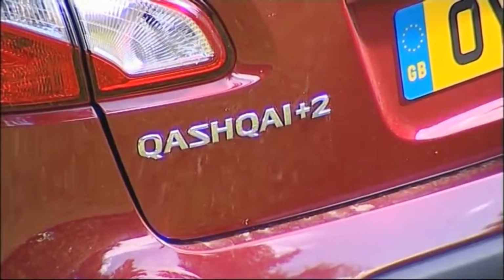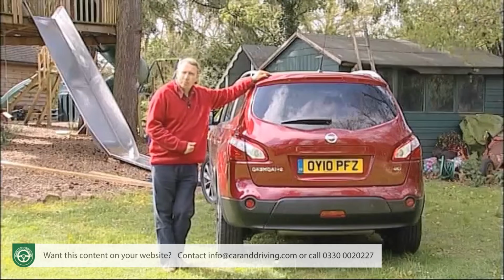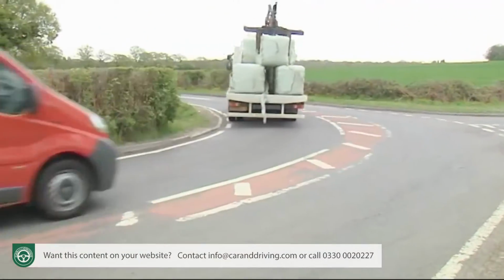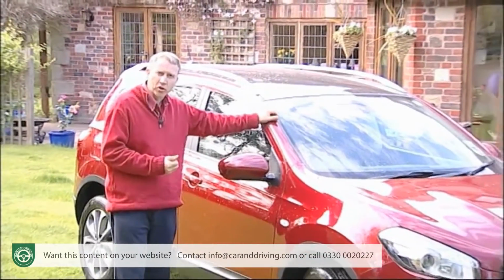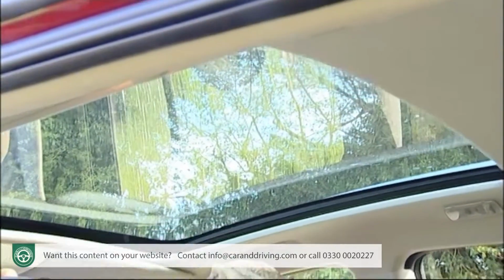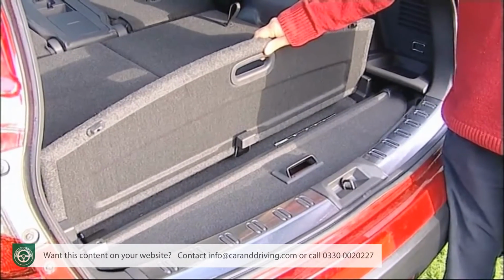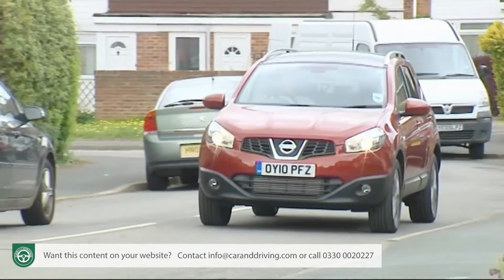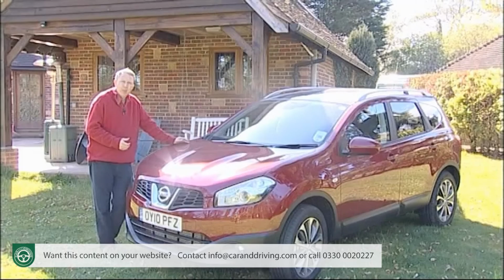Nissan Qashqai | IN-DEPTH Review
Emboldened by the success of its Qashqai crossover, Nissan acted quickly and decisively in introducing a seven-seat version, the Qashqai+2. This incorporated not only an extra pair of chairs but also everything Nissan had learned in building a series of MPVs. Suddenly you could have the image of an SUV/crossover with the practicality and low running costs of an MPV. It's small wonder the Qashqai+2 was such a massive success and it makes just as much sense as a used car as it does new.